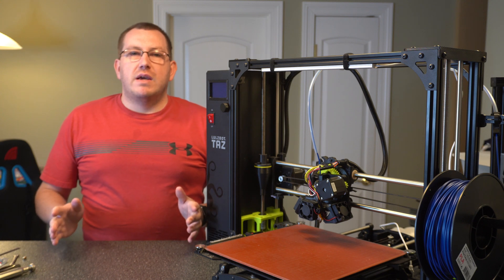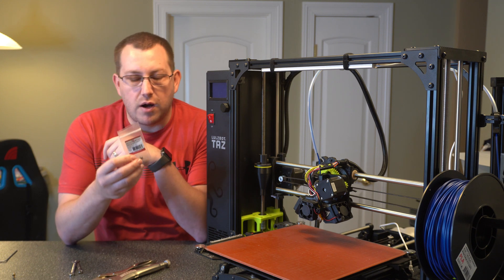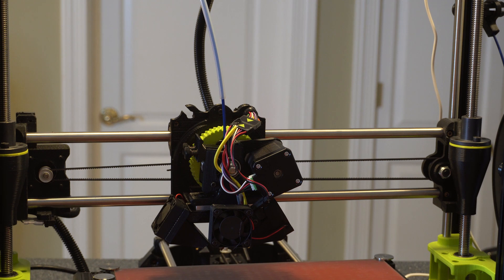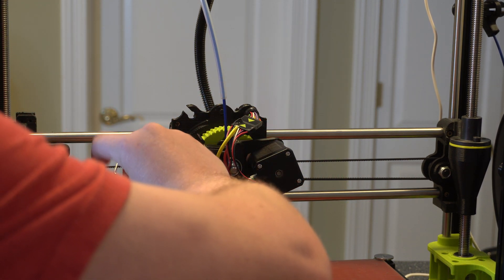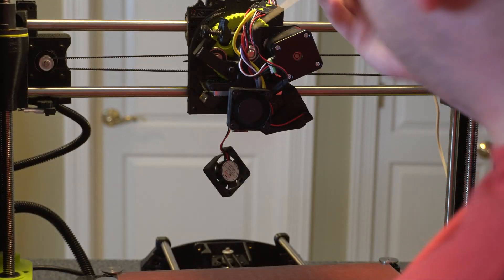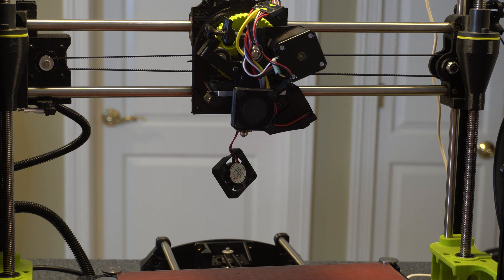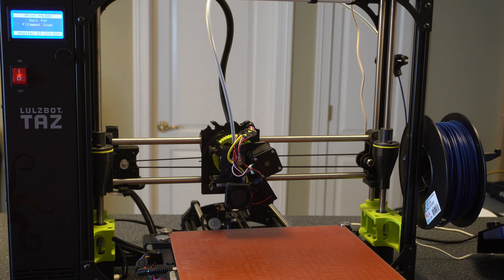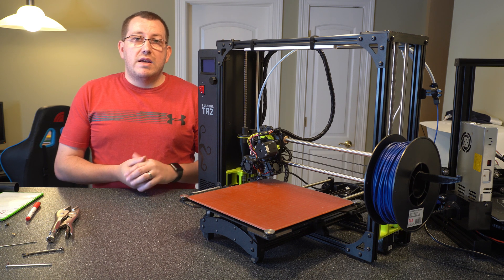Taz 6 Nozzle Change – Complete Guide!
I had an issue with my nozzle and hot end getting clogged, so I bought a replacement nozzle and wanted to show you guys how to swap it out and clean the hot end of the extruder. In this video, I walk you through everything required to swap the nozzle and show you how I cleaned the hot end of the extruder. I used my Taz 6 printer in the video, but the process is pretty much the same for all FDM 3d printer. The process can typically be done in less than 15 minutes and is something everyone in the 3d printing hobby should know how to do.

Referenced Links
Hardware
Taz 6 Nozzle
Nozzle Cleaning Kit on Amazon